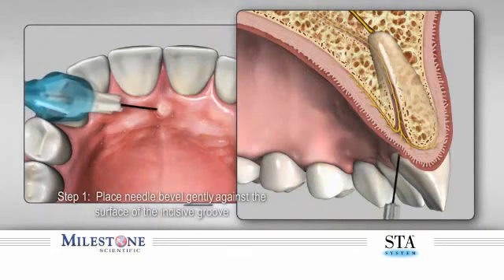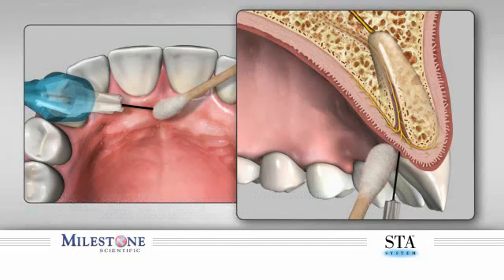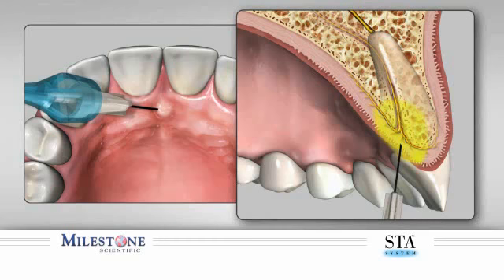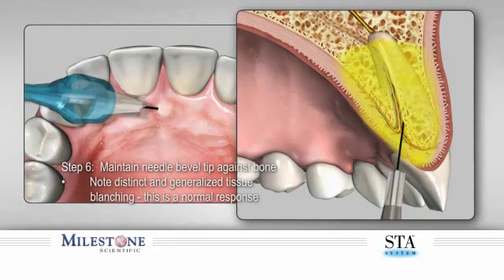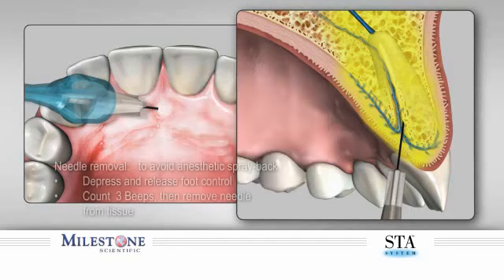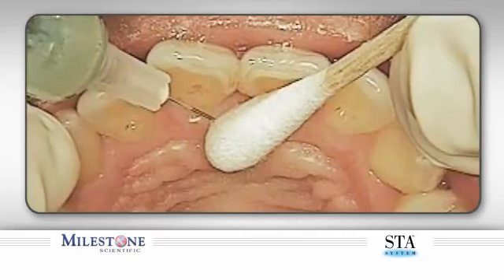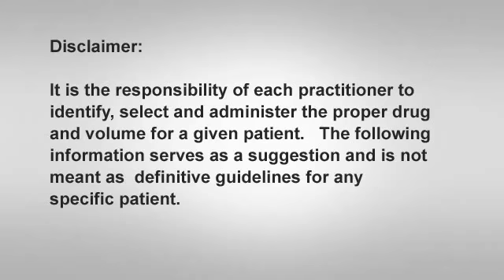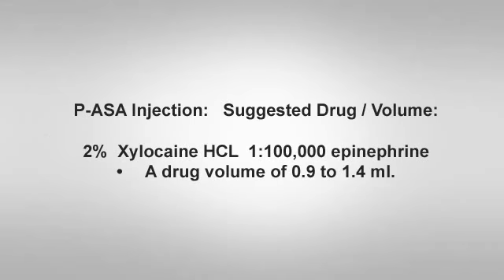P-ASA Injection| The Wand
P-ASA injection using the wand.